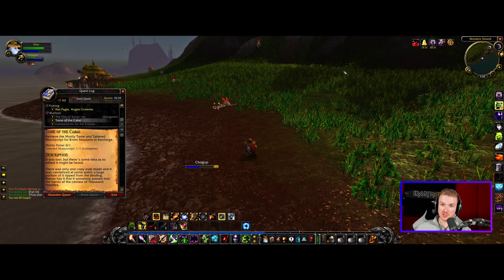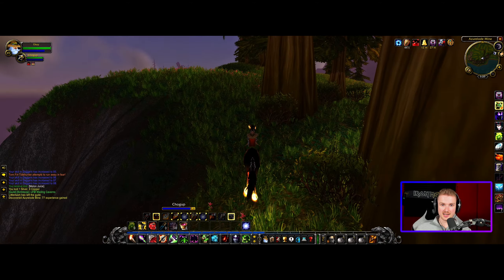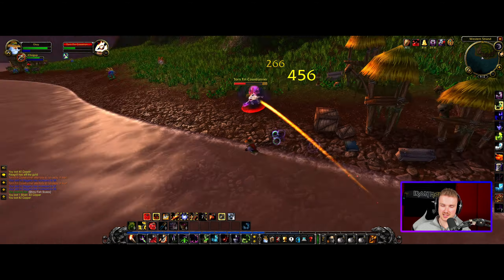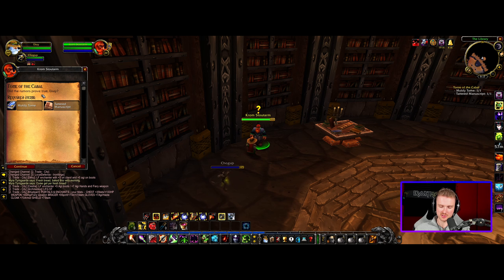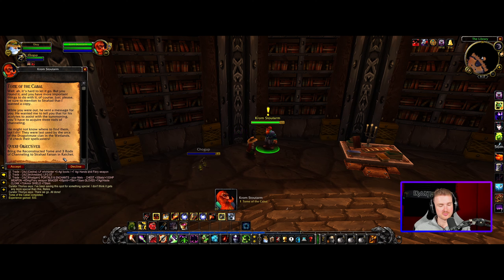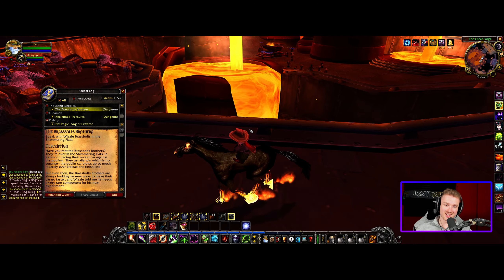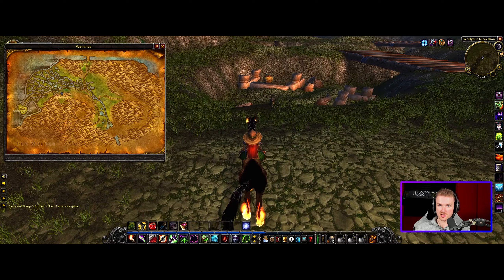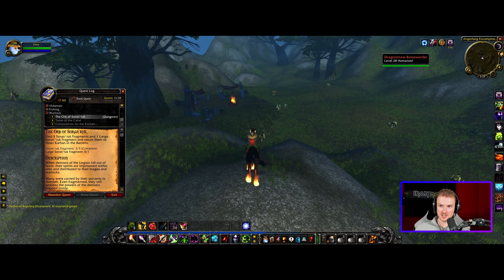Guild Wars 2 Player Tries WoW Classic - Part 88 - TOME OF THE CABAL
I have been playing mostly Guild Wars 2 as my main MMO for the past decade. Now it's time to really do a proper deep dive into other mmo's. We are starting off with none other than WoW Classic. I should have done this quest much earlier, but wanted to wrap it up regardless.